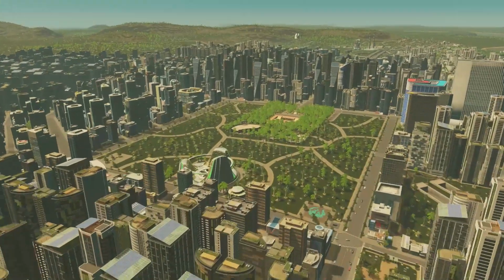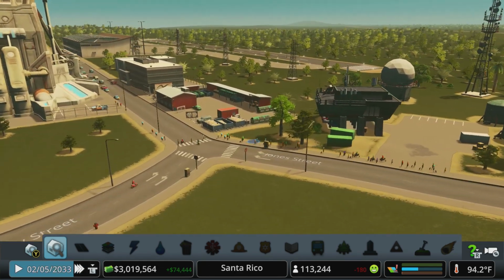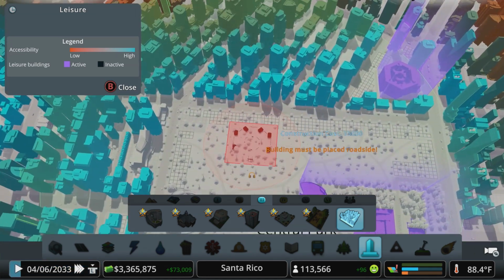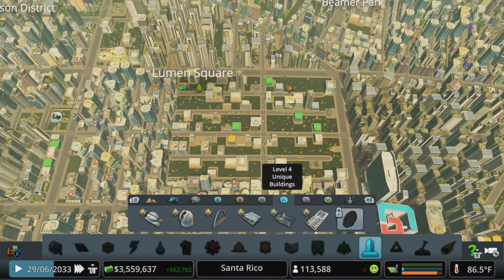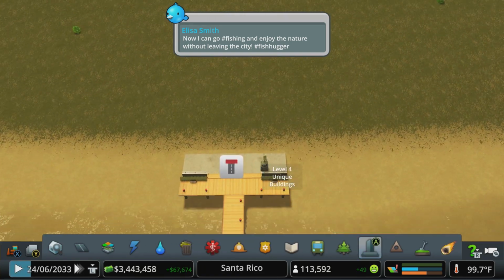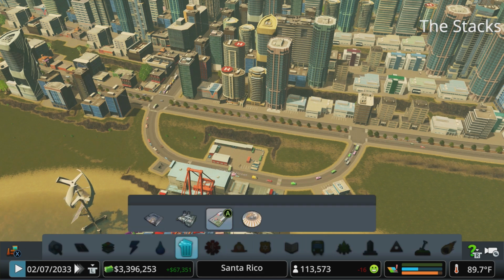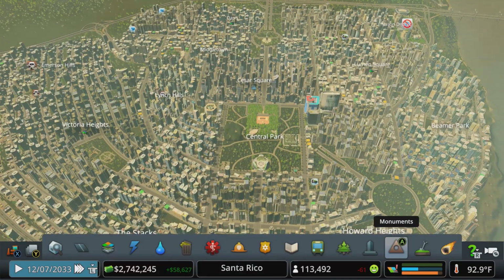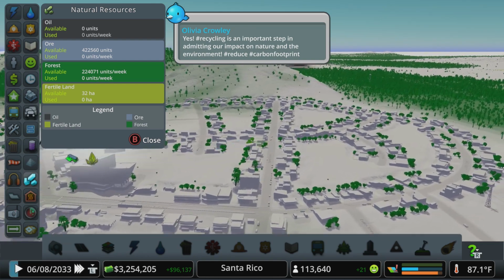Let's Play Cities Skylines Green Cities S2 E14 - Ultimate Recycling Plant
Follow along as we build a new city from the ground up, this time with the Green Cities DLC that was just released for consoles.